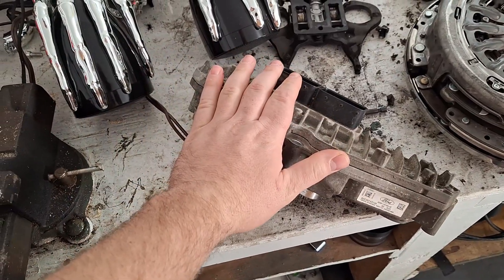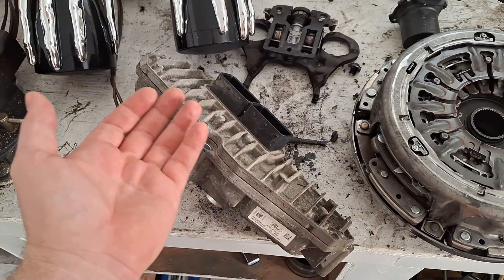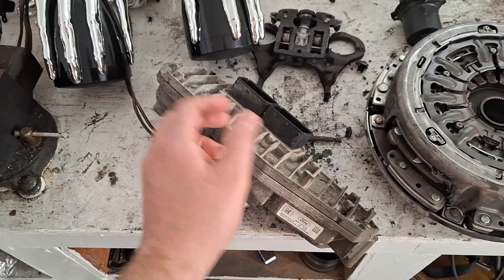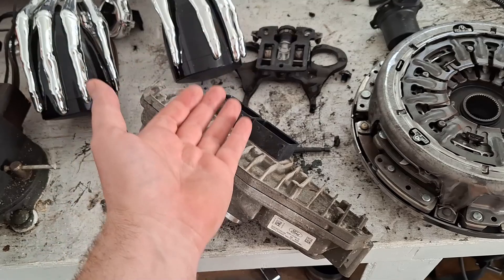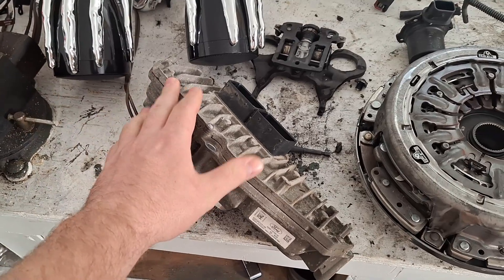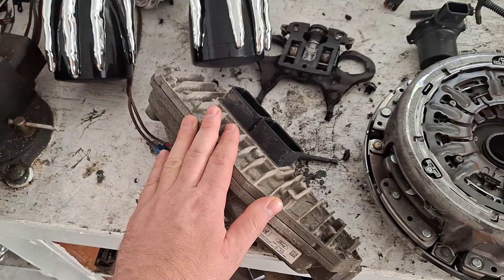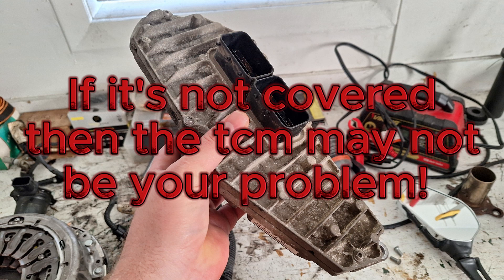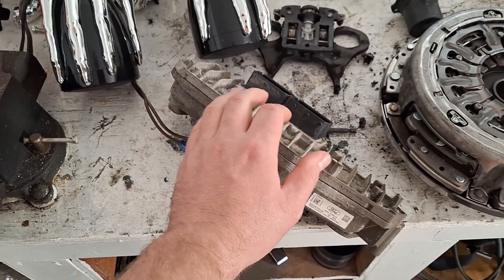TCM Issues After Clutch Job? Explained! Ford Focus & Fiesta Powershift DCT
OEM Clutch and fork kit
Forscan Adaptor (laptop to car)
Ford Focus & Fiesta clutch reset tool (to test forks and unlock the clutch)